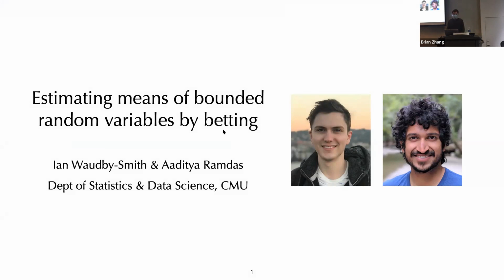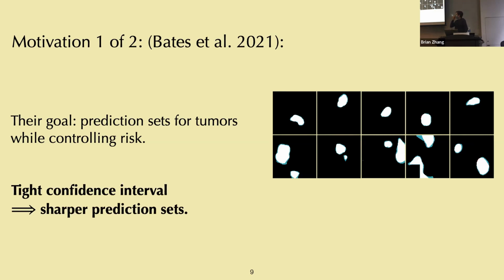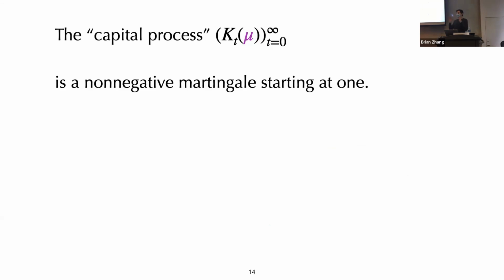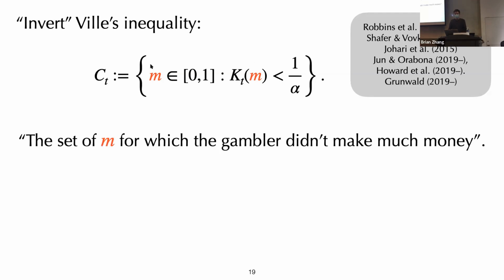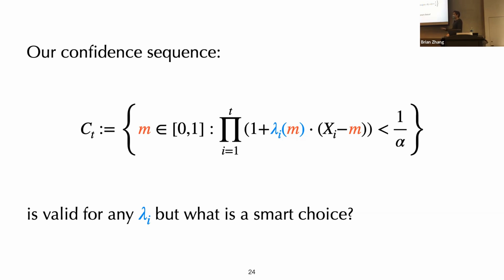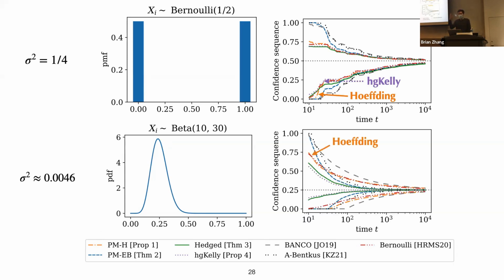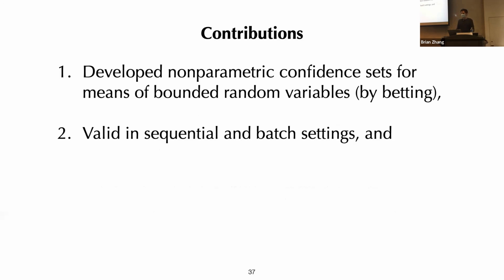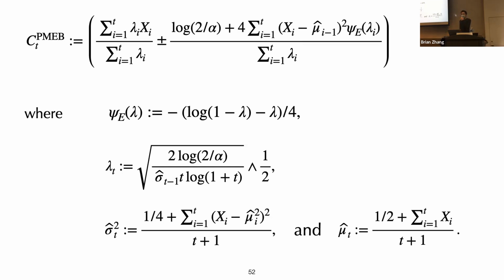Ian Waudby-Smith: Estimating means of bounded random variables by betting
CMU Theory Lunch talk from Dec 1, 2021 by Ian Waudby-Smith: Estimating means of bounded random variables by betting